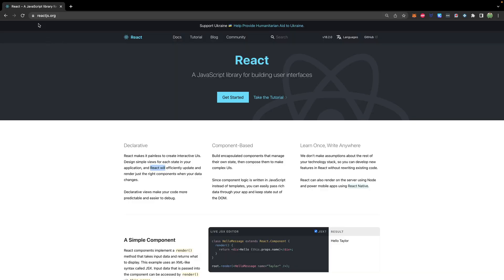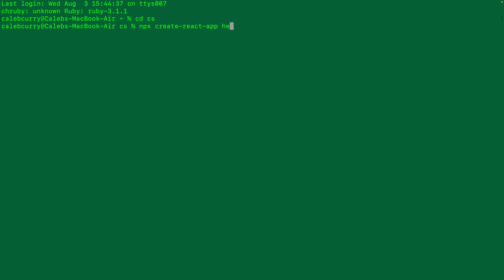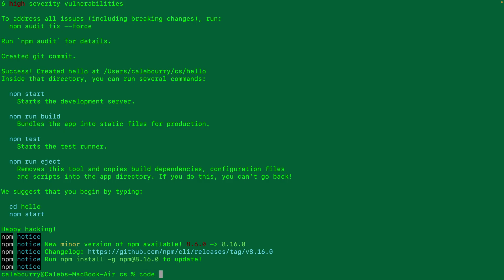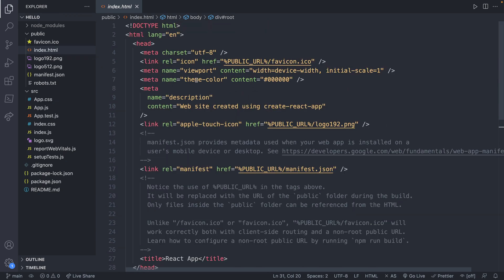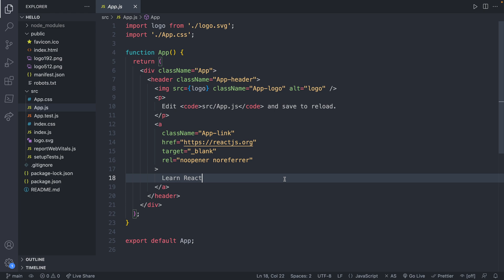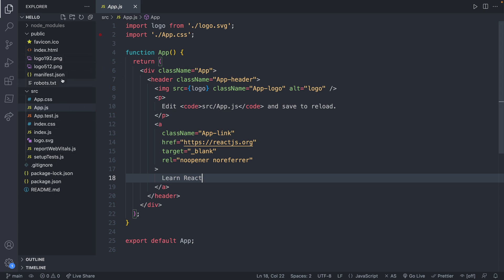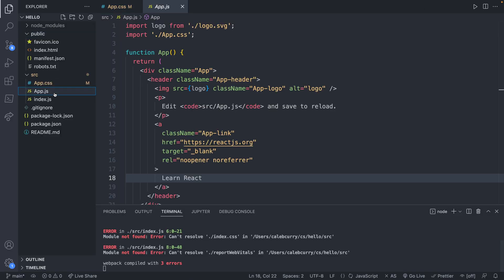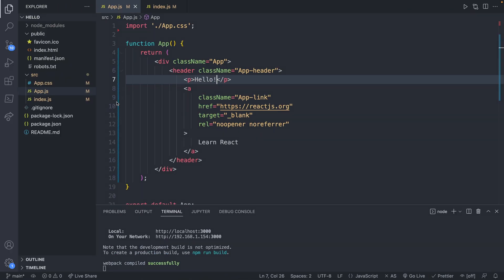Intro to React - React Tutorial 1